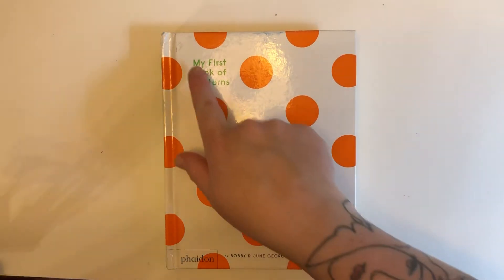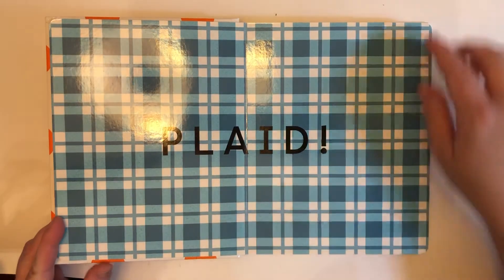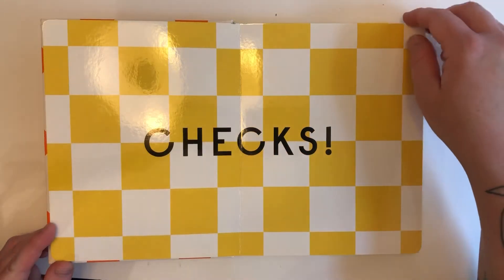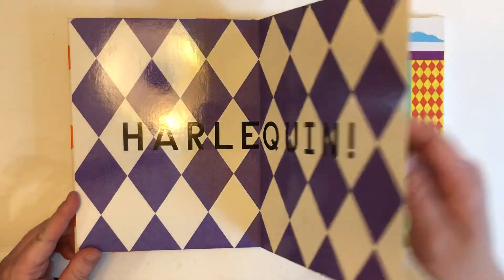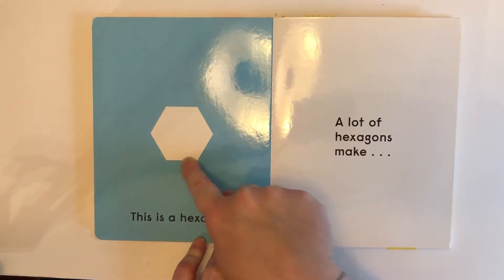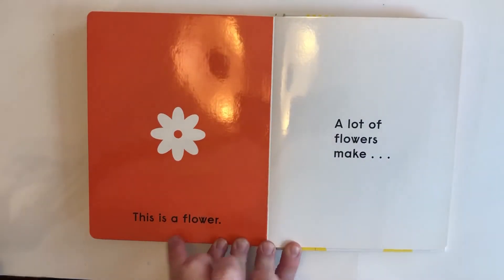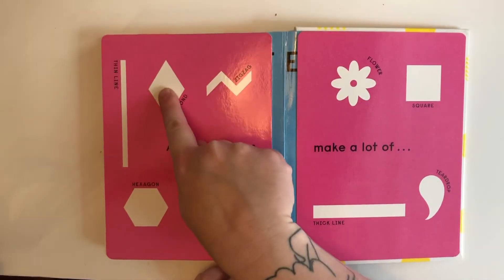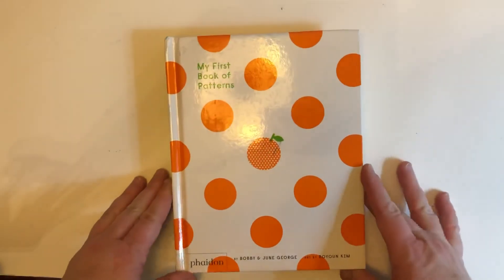Kids art book My First Book of Patterns by Bobby and June George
Kids art book My First Book of Patterns by Bobby and June George read by Miss Heather